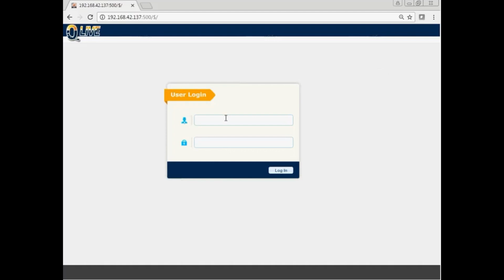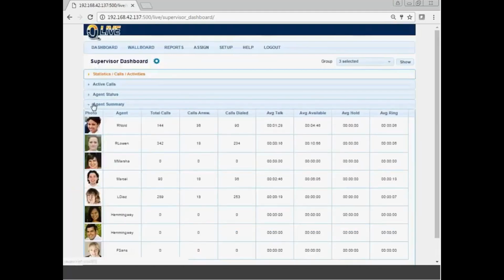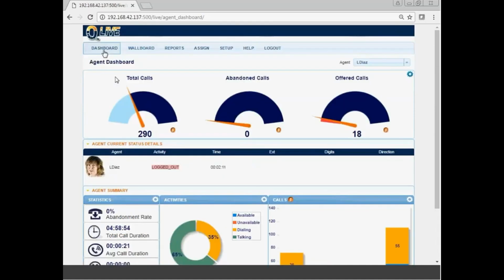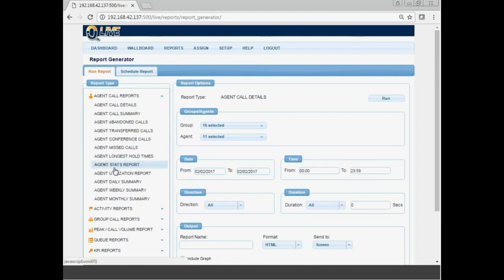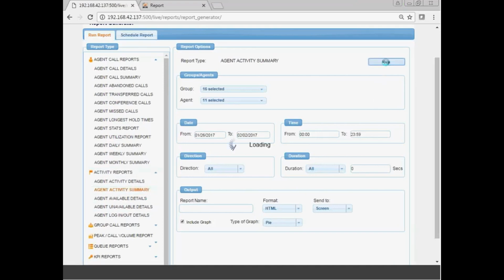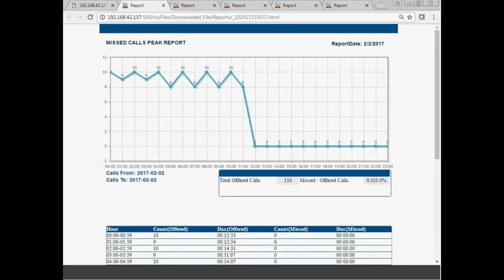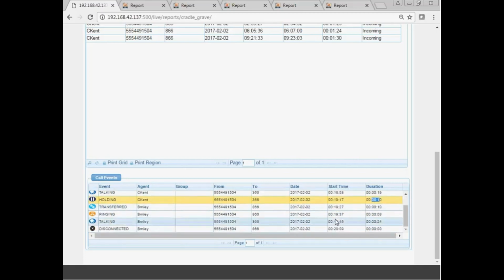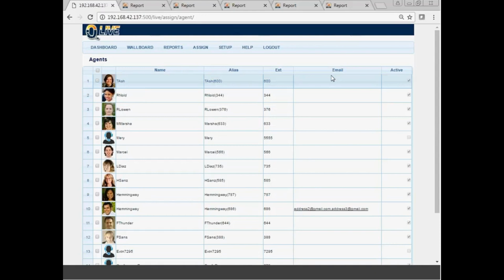QLive Demo for Call Center Dashboards and Reports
Discover how QLive by Metropolis transforms call center operations using Cisco CUCM’s native queuing and Hunt Pilot features. In this demo, we showcase a real-time dashboard that provides comprehensive call tracking, active agent status updates, and dynamic reporting—all without the complexity of traditional contact center licensing.

In This Video:
- Administrator Login & Supervisor Dashboard: Learn how supervisors access live statistics, monitor multiple agent groups, and drill down into specific KPIs.
- Active Call & Agent Status Monitoring: Watch live call progress from auto attendant to active conversation, with real-time duration and status updates.
- Customizable Alerts & Wallboards: See how to set up KPI alerts, email notifications, and configure large-screen wallboards for competitive performance tracking.
- In-Depth Reporting & Call Lifecycle Analytics: Explore over 35 report templates that track every event in a call’s journey—from initiation to disconnection—and manage user permissions seamlessly.

Timestamps:
00:02 – 01:51 : Admin Login & Supervisor Dashboard Overview
01:51 – 04:00 : Active Call Monitoring & Real-Time Agent Status
04:00 – 10:00 : KPI Alerts, Dashboard Configurations & Wallboards
10:00 – 25:12 : Detailed Reporting, Call Lifecycle, & User Management